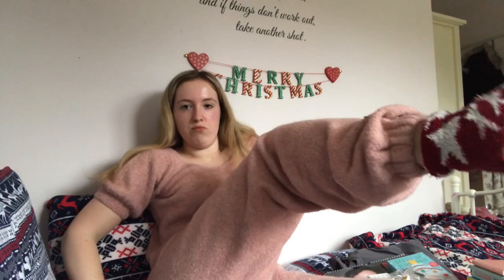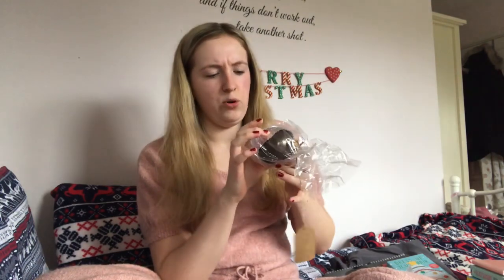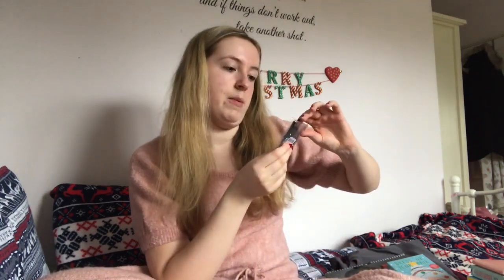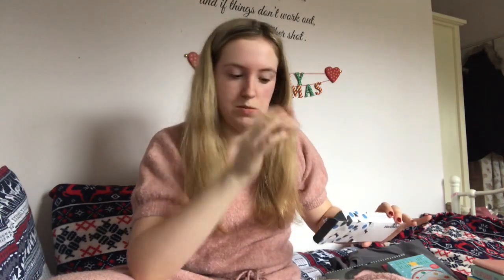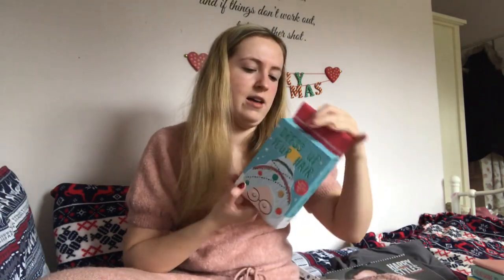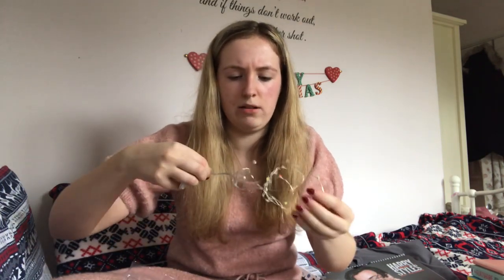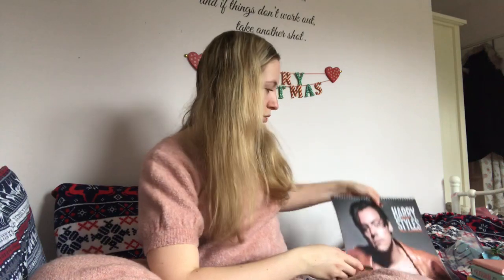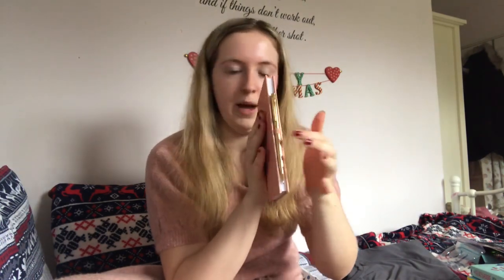What I got for Christmas 2020 🎁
Hello!

I'm back with a Christmas classic! this is all the presents I've got (so far) for christmas 2020. lots of books, activewear and chocolate!

Common Questions:
What do you study? I'm in my final year of studying Education Studies at Bath Spa University.
How old are you? I'm 21 - my birthday is the 7th February 1999.
Where are you from/Where do you live? I was born in Surrey and have moved house a few times within Surrey, I'm half way between London and Portsmouth. I live in Bath for University!

My New Intro was made by the Lovely @laurajane.16 on instagram! you can shop her services